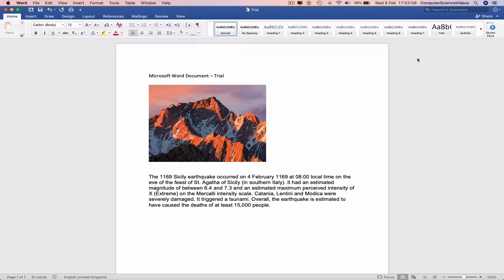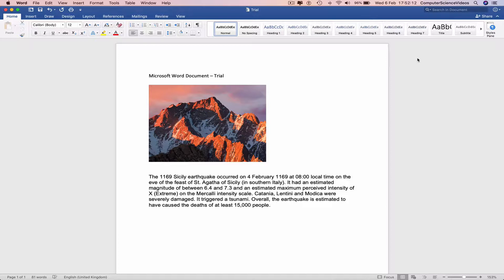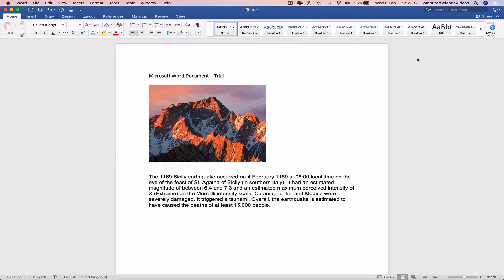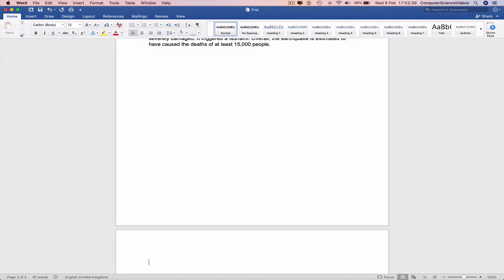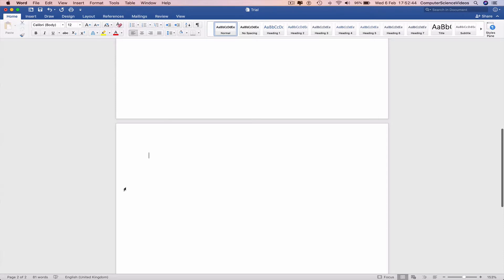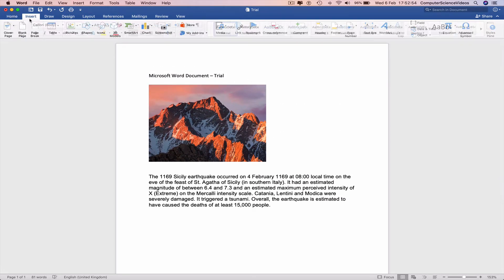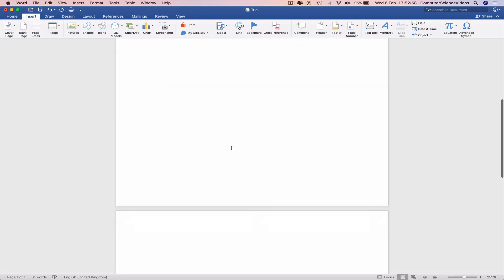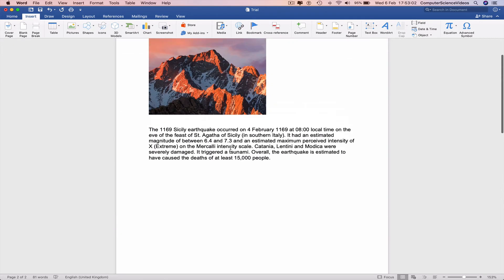How to INSERT a New Page on Microsoft Word - Tutorial 7 | Mac Office Tutorial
Mac Office: How to Use Microsoft Word 2019 - Tutorial 7 - Inserting a New Page